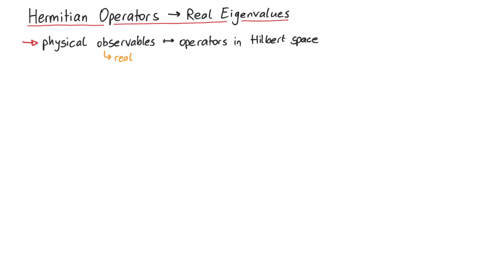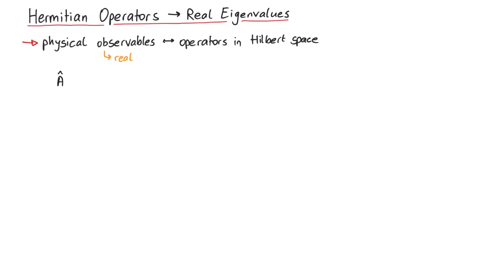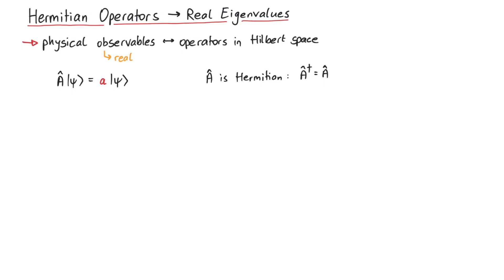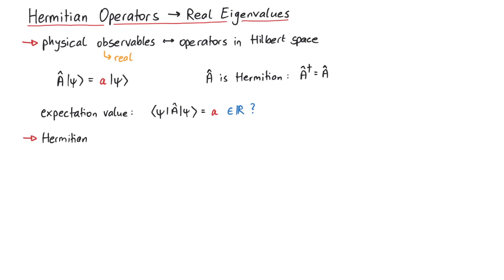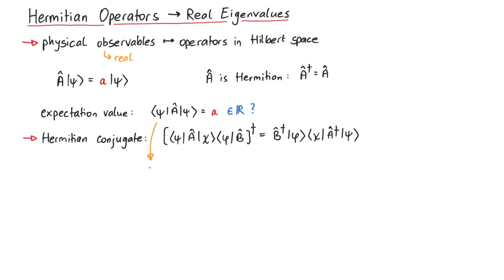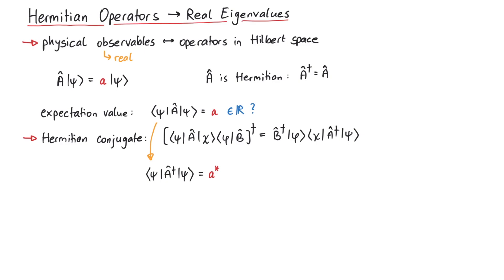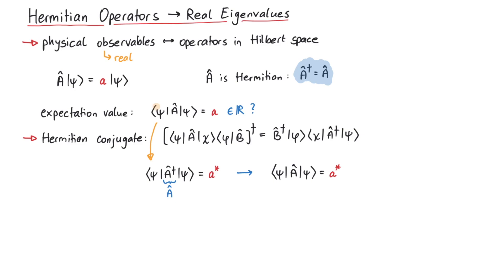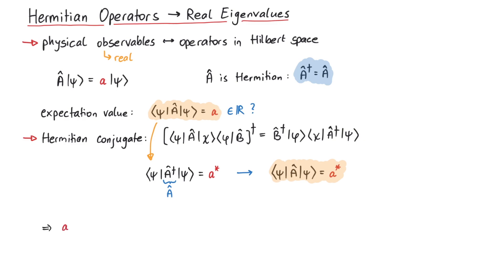Why do Hermitian Operators have Real Eigenvalues? | Quantum Mechanics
In this video, we will prove that Hermitian operators in quantum mechanics always have real eigenvalues. Since the rules of quanum mechanics tell us that physical observables are represented by operators in a Hilbert space, it makes sense that the quantities that we can measure are real numbers. But why do Hermitian operators imply real eigenvalues?

Contents:
00:00 Introduction
00:25 Proof